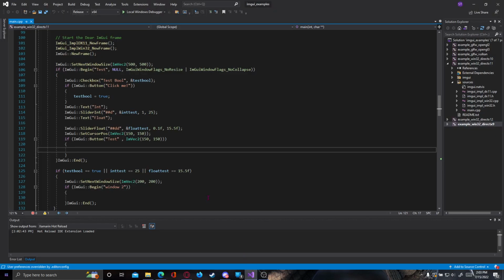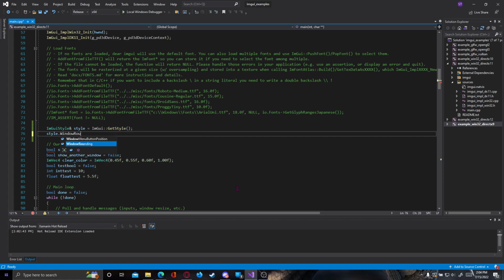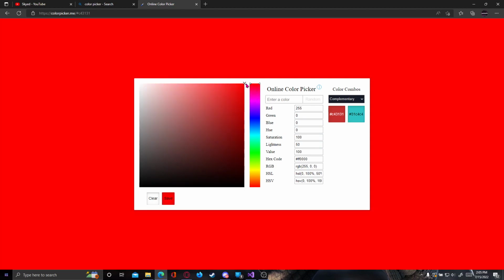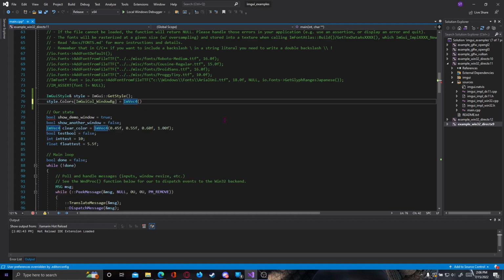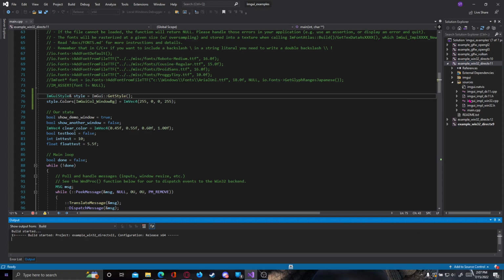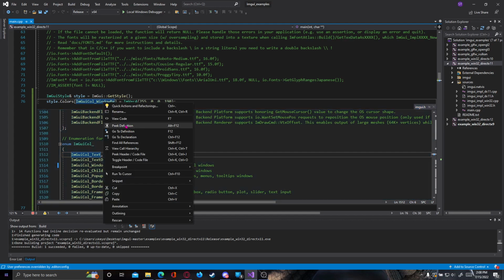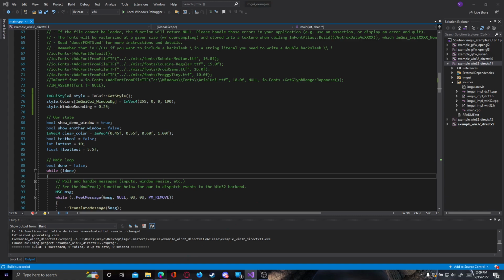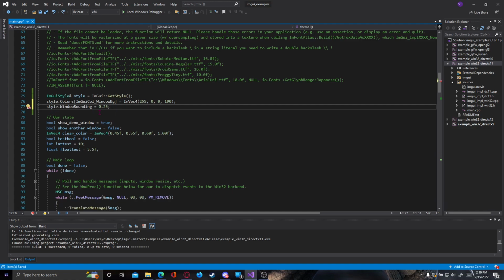Dear ImGui Tutorials C++ (#5) Custom Themes & Styling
Hi, Skey here and this is another video where I teach you how to code you GUIs with Dear Imgui.

Tags related to the video:
imgui tabs, imgui application